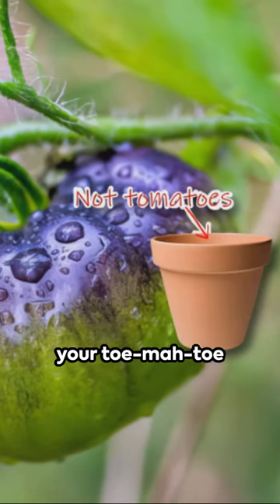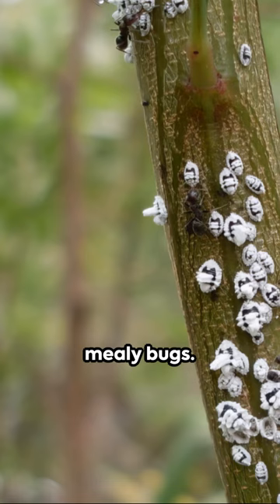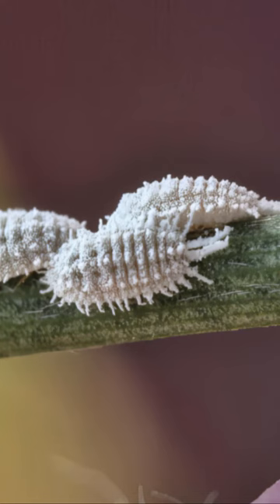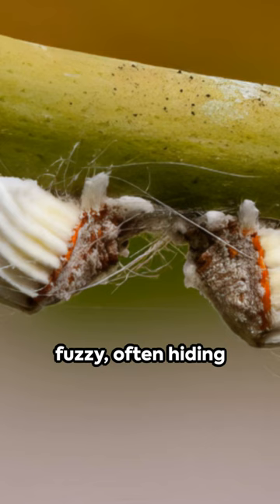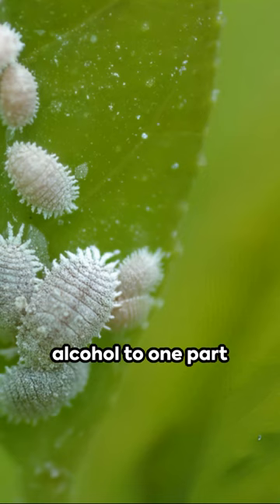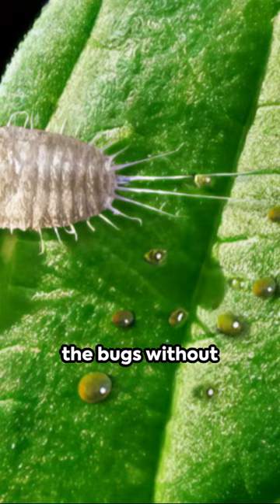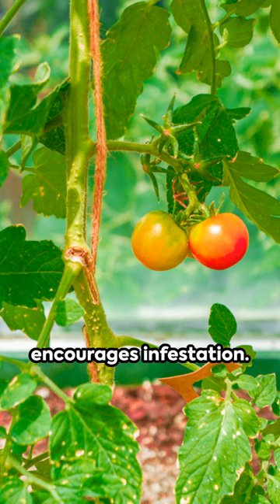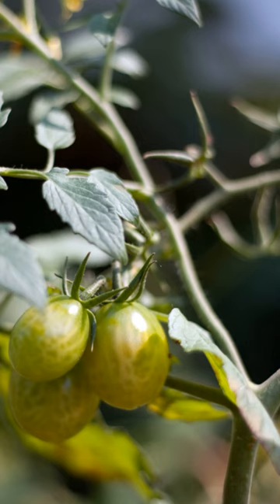Mealy Bugs | Identify, Treat, Prevent